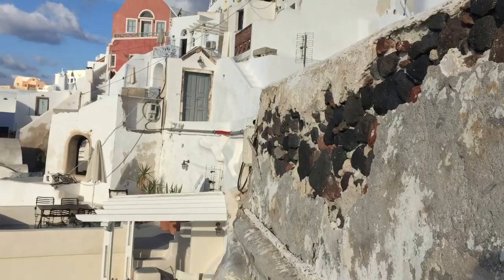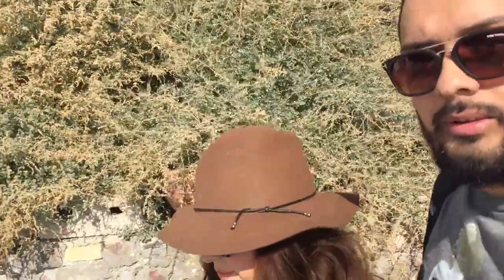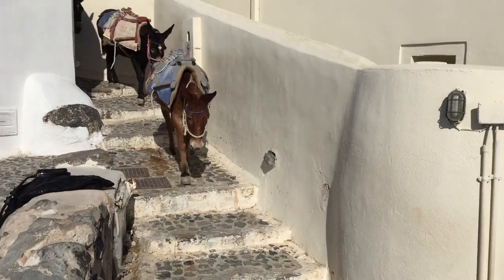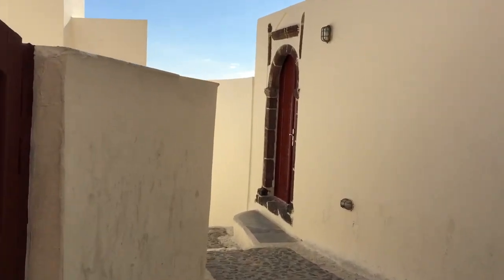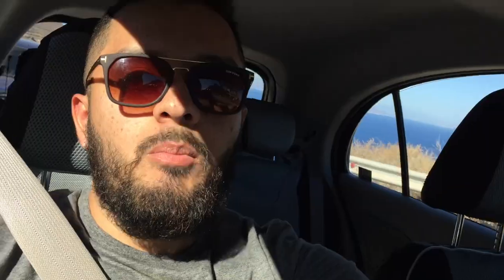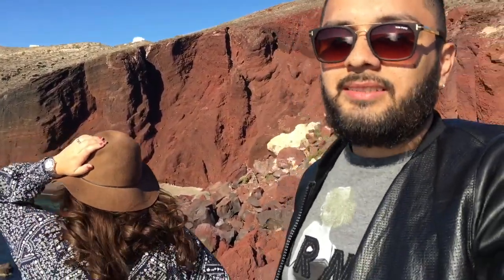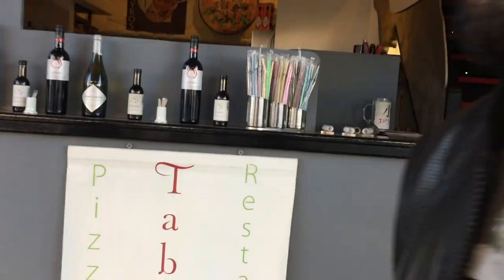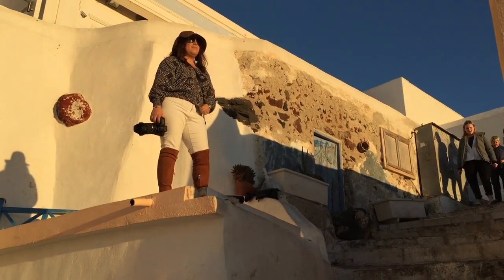Santorini Vlog - My first day in Santorini (Part 1)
My first trip to beautiful Santorini. Vlog shot on iPhone 6 Plus + DJI Osmo Mobile.